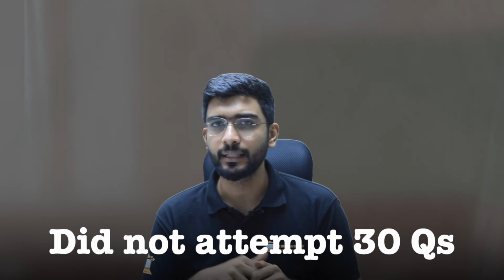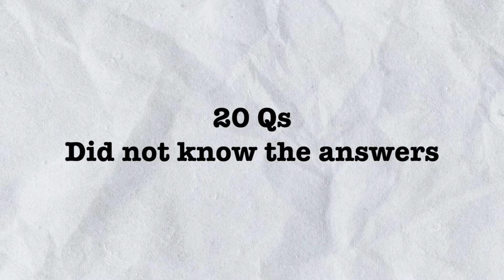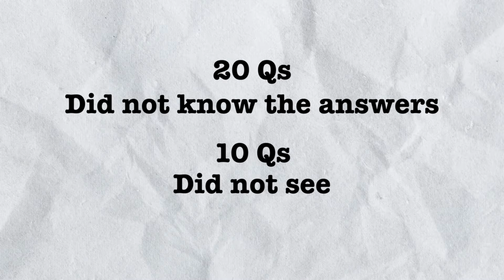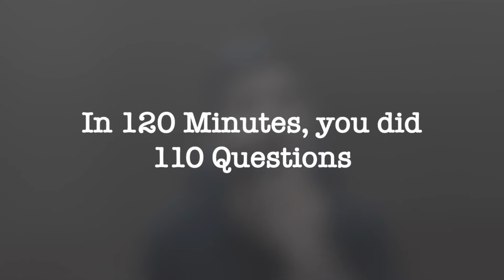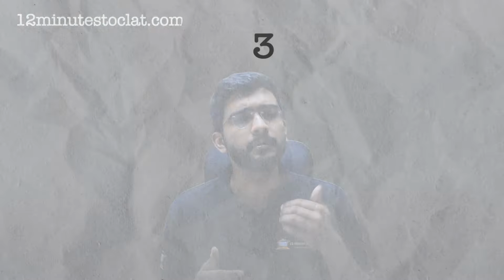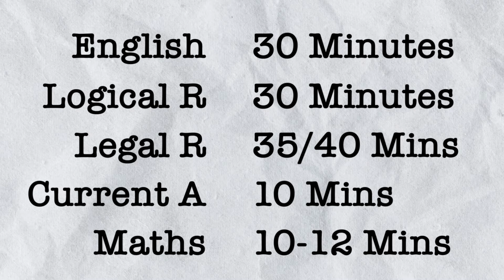How to Analyse Mock Tests? I Step By Step Guide I Should You Analyse Mock Tests? I Keshav Malpani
In this session, Keshav Malpani Sir will discuss some of the most important tips to analyse mock tests, and will give a step by step guide to effectively analyse mock tests. While it seems like a time consuming exercise, it becomes important to analyse in order to keep improving and progressing in the preparation.

OR
Search "12 Minutes to CLAT" in the Telegram Search Bar.